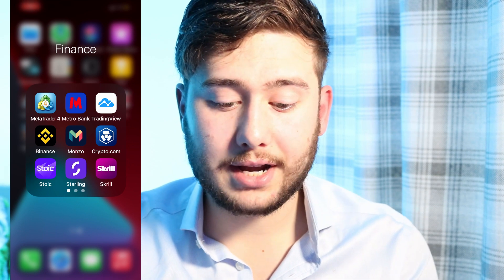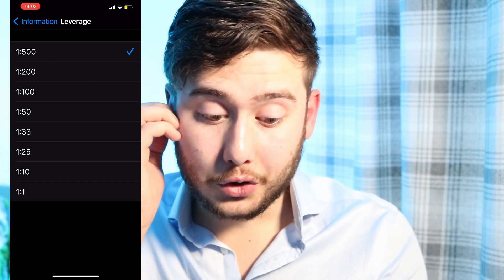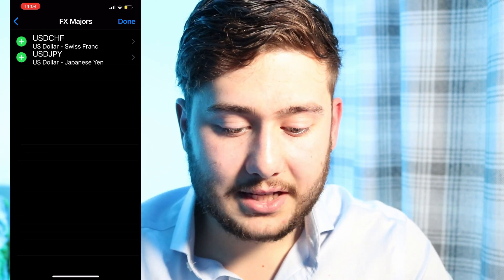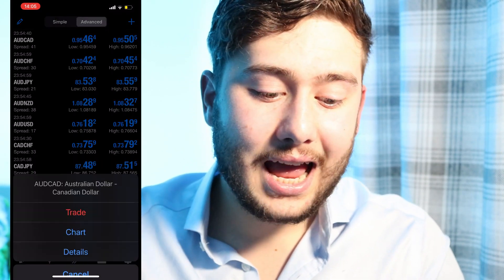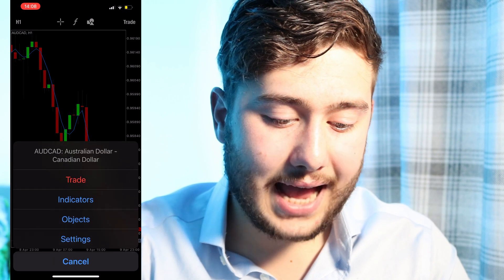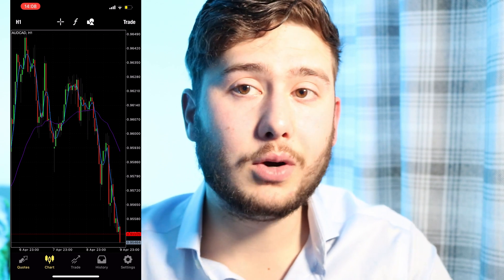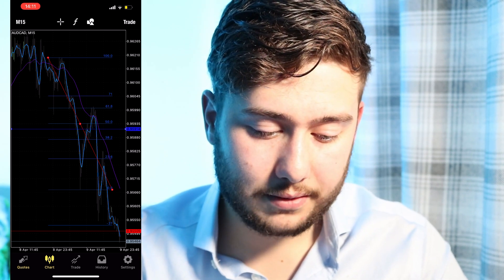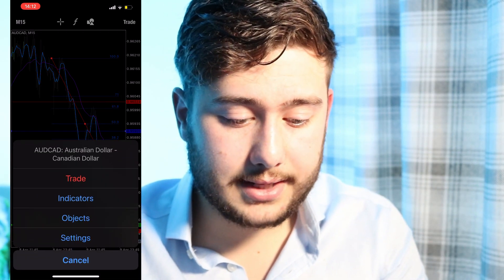Super Simple Forex Strategy For Your Phone!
I've been getting asked a lot if you can trade just from your phone so here's the answer! I hope this video can help you on your journey to success! It would really help out the channel.